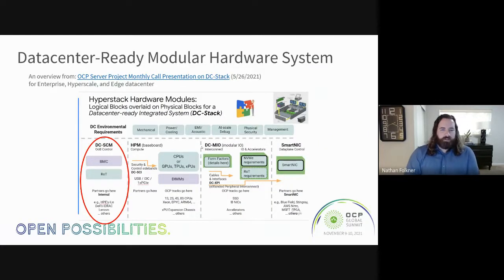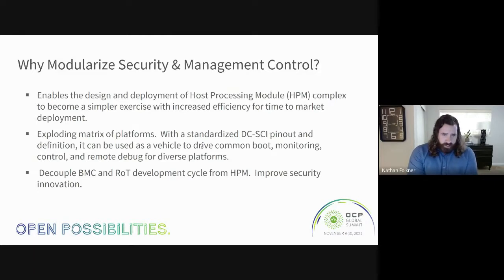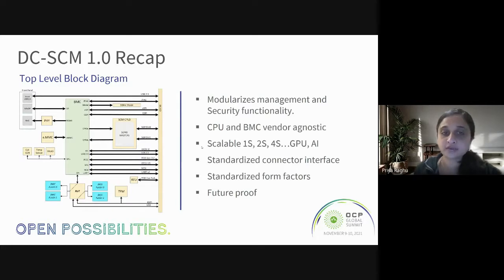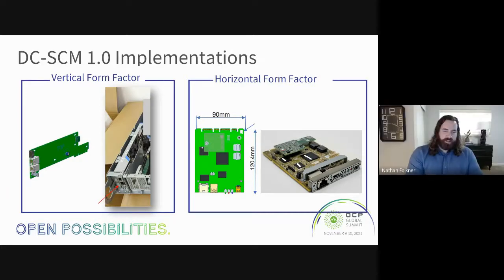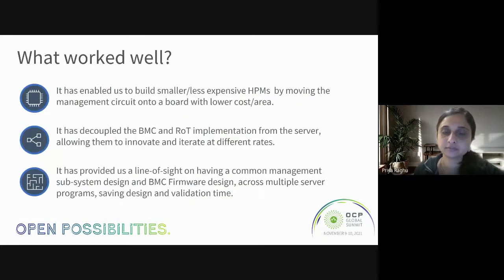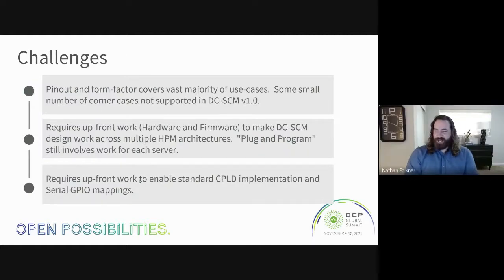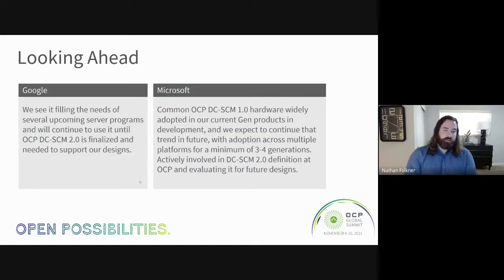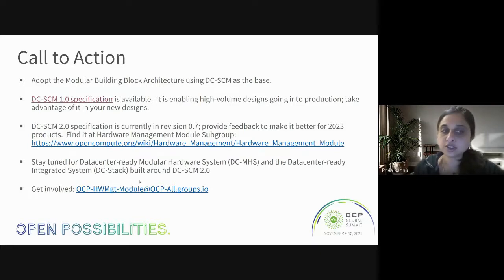2021 OCP Global Summit: DC-SCM 1.0 Update Recording